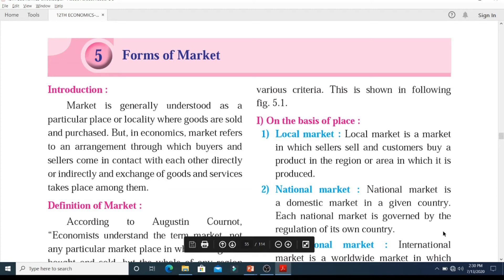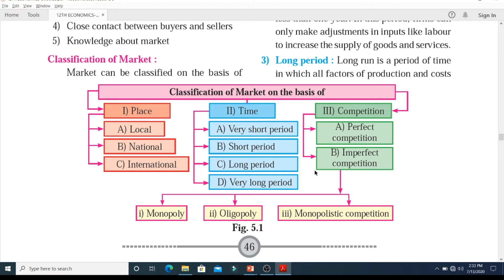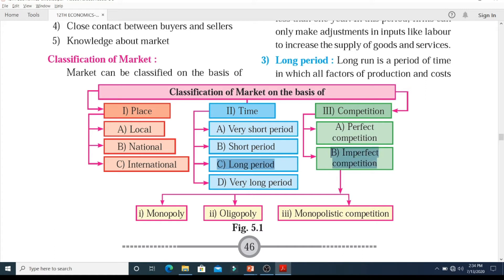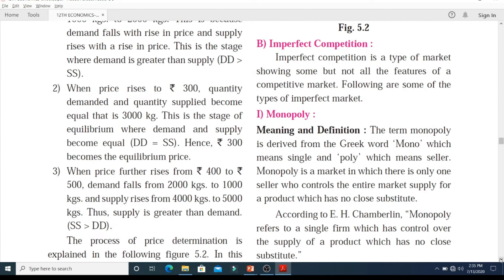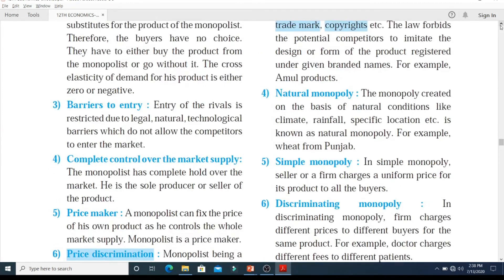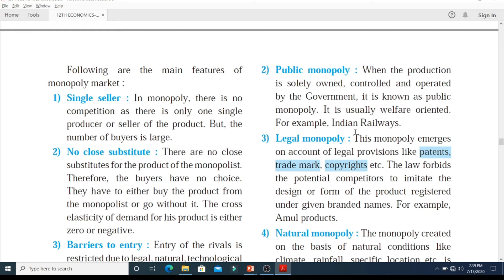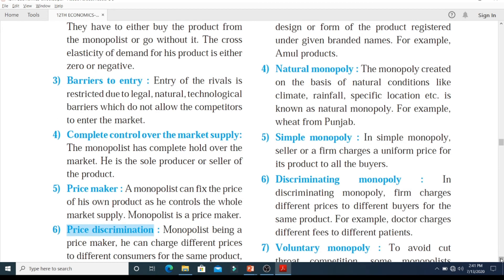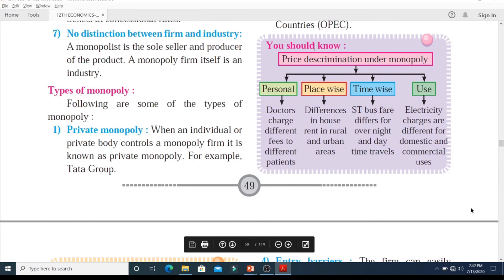TYPES OF MONOPOLY XII COMMERCE ECONOMICS BY JAYESH RAJGOR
This Video Explains Monopoly And its Types In Detail.